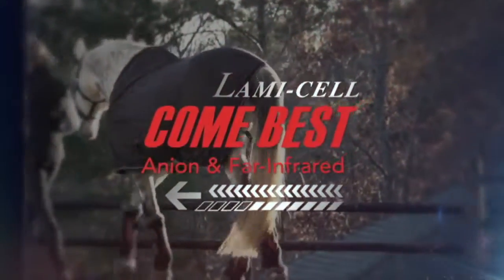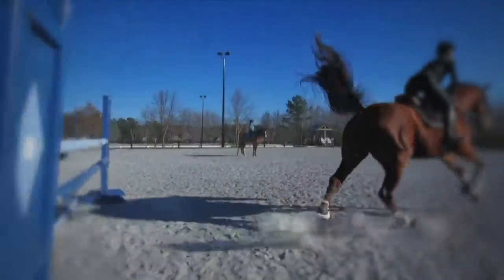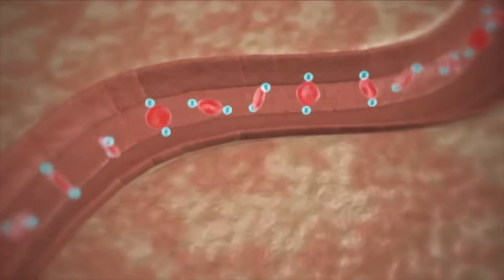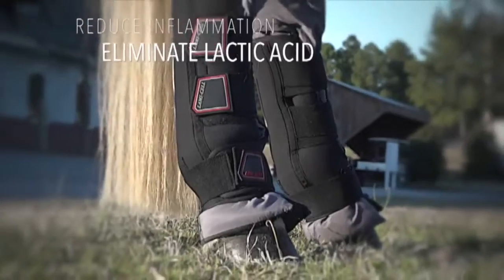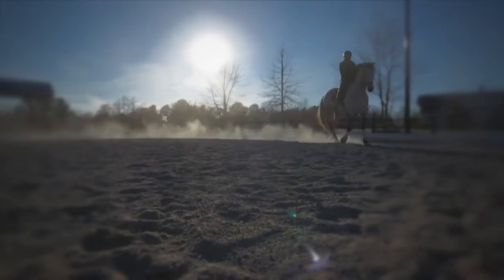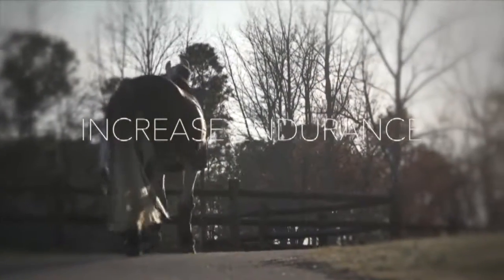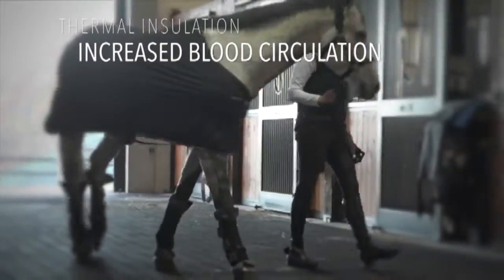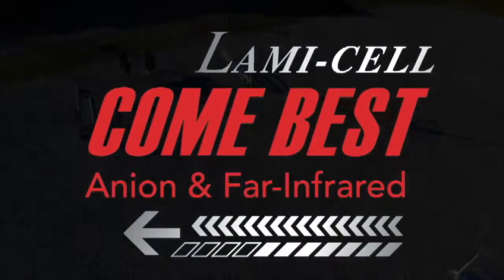Lami-Cell COME BEST Collection